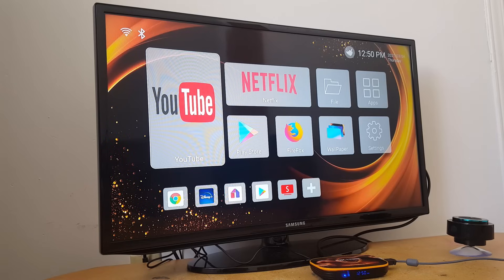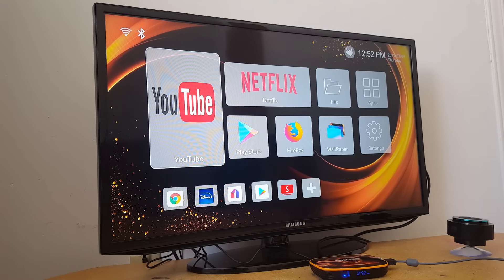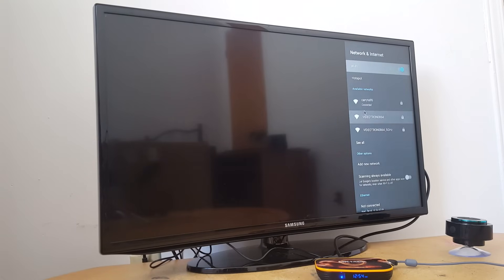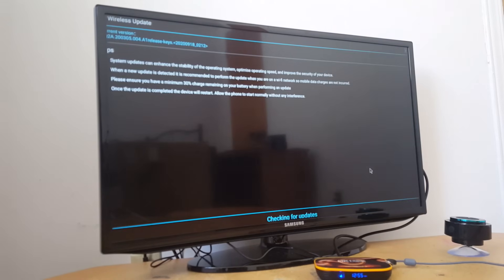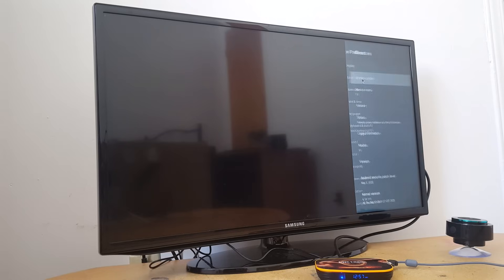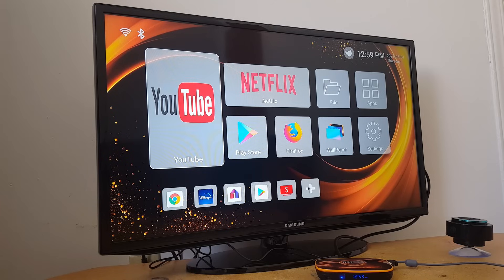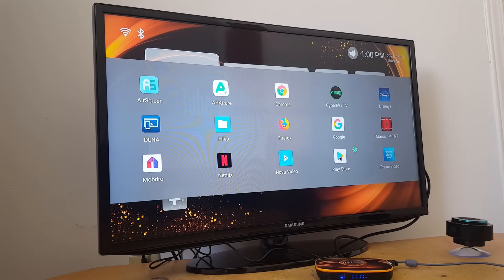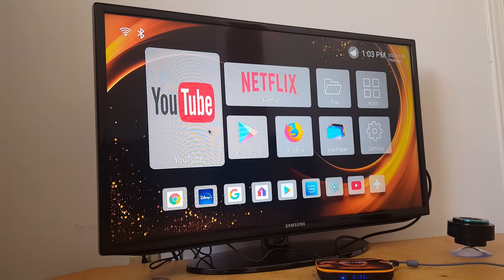How To Turn Your Non Smart TV Into A Smart TV - Android box setup Full Guide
HK1 RBOX 4K Android BOX Set up & review, connecting the box, adding a Gmail account to an Android Box to be able to install apps.